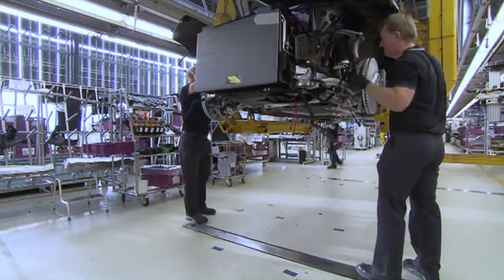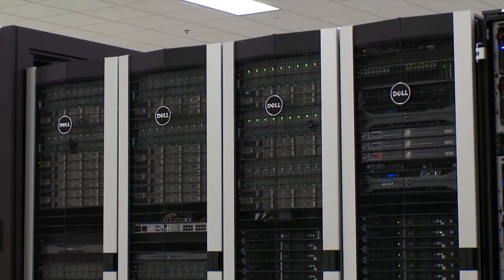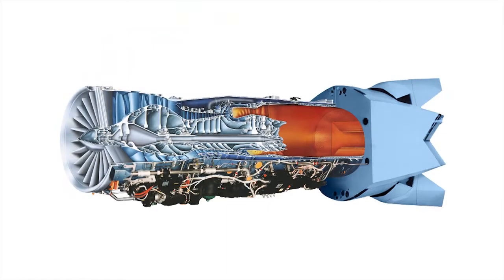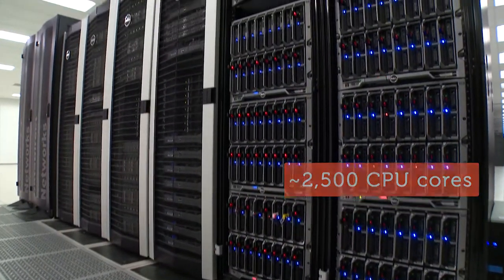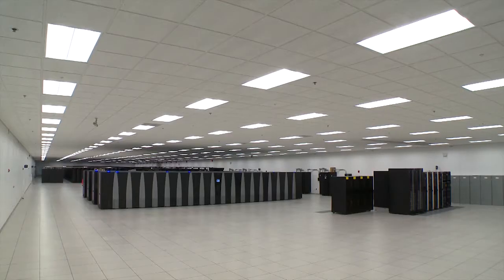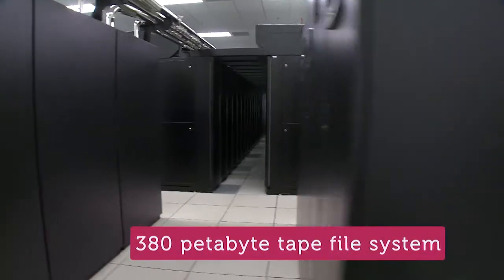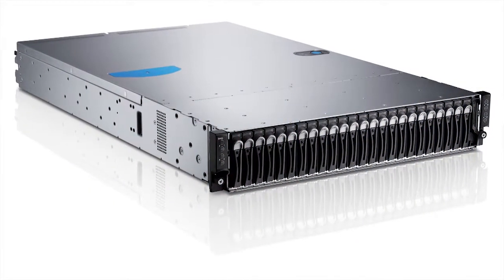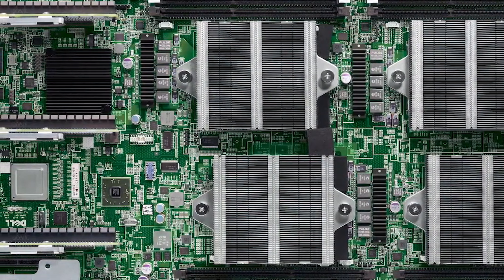NCSA Accelerates Industry with Supercomputing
National Center for Supercomputing Applications' Evan Burness shares how the private sector program helps companies like Rolls Royce compete better through advanced modeling and simulation.

See what's inside the iForge supercomputer, and the Blue Waters System, designed to be the first sustained petascale system on the planet.